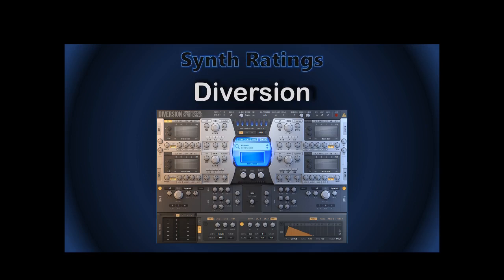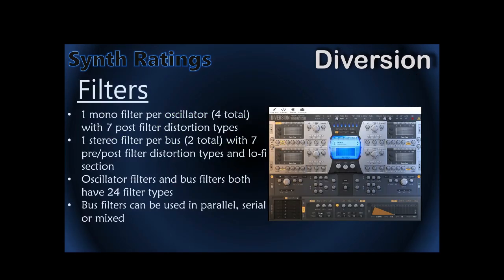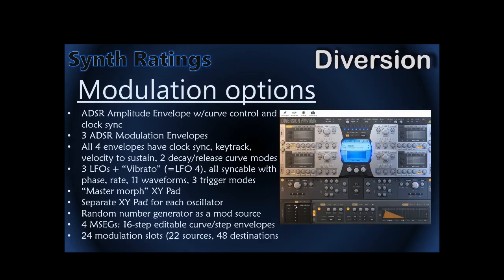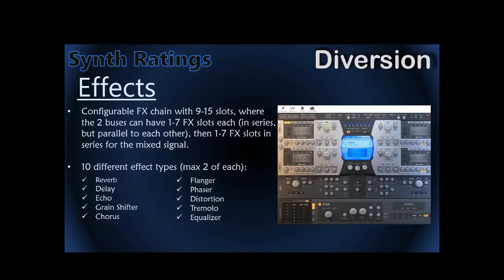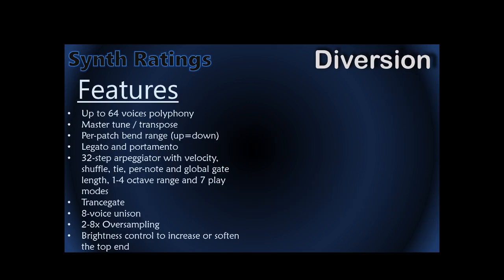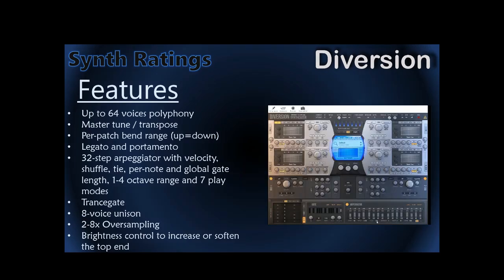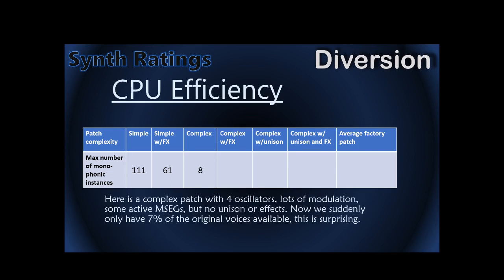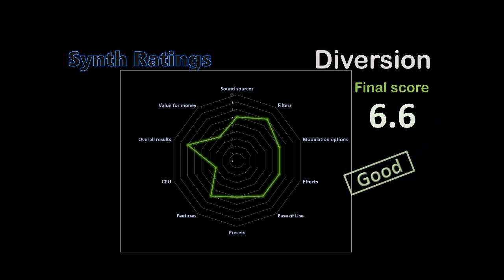Rated! - Diversion by DS Audio (VST)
Full review and ratings for the Diversion VST instrument by Dmitry Sches (DS Audio).